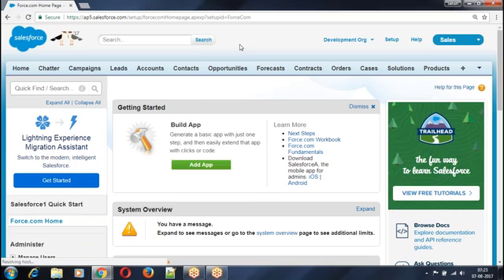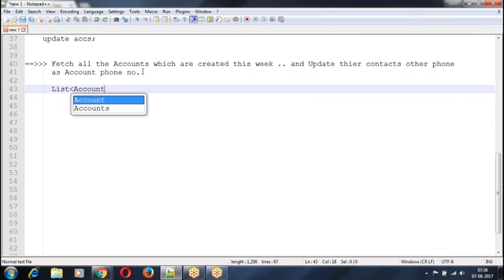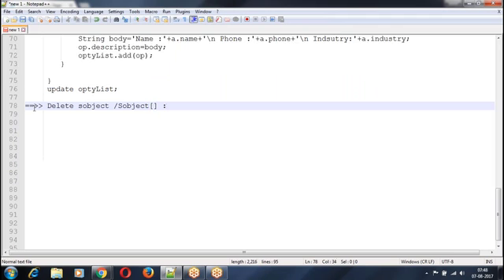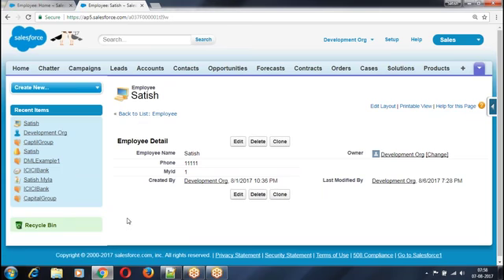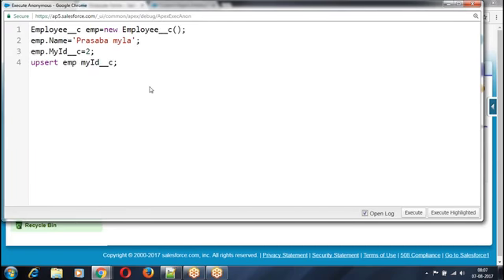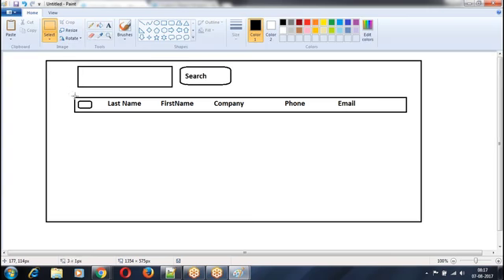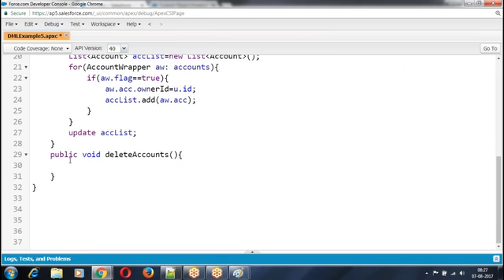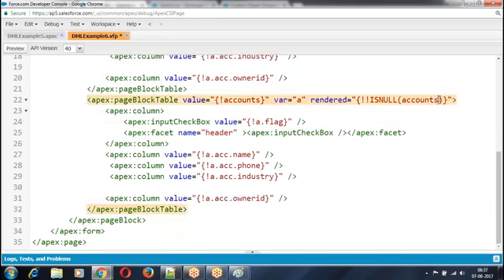DML update 2/SALESFORCE-DEVELOPMENT/VL INFOTECH